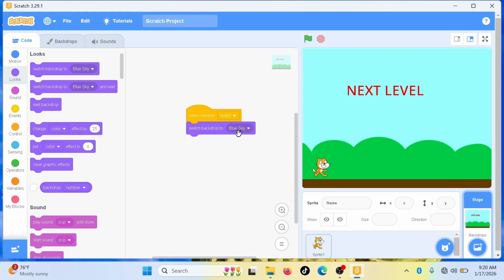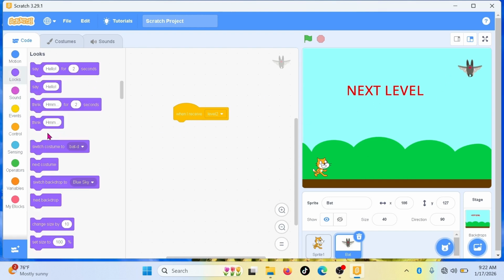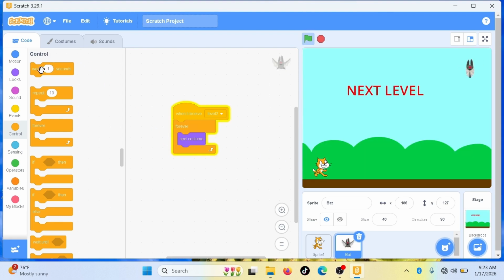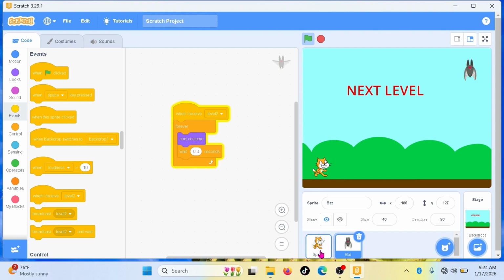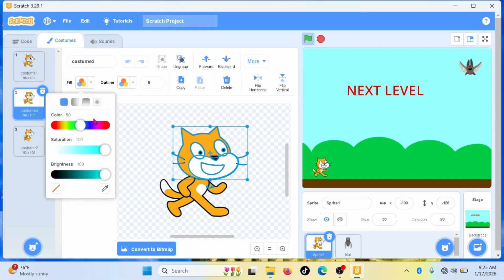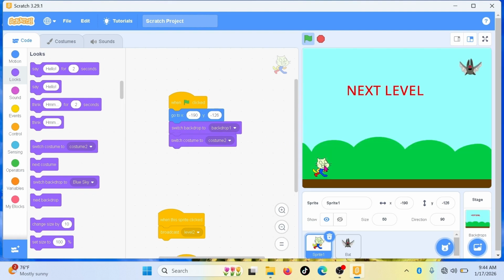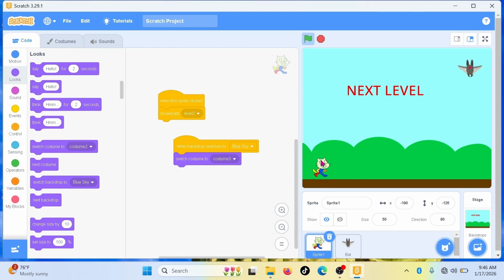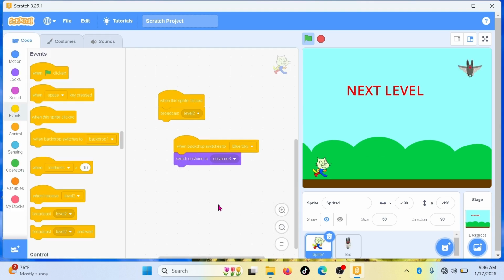part 6d - Advanced Broadcast: Multiple Sprites and When Backdrop Switches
Description

This advanced Scratch lesson explains how to use broadcast messages with multiple sprites and control actions using the when backdrop switches block.
You will learn how one broadcast message can trigger actions across many sprites at the same time, making your project more organized and powerful.

This video covers:

Broadcasting to multiple sprites

Synchronizing sprite actions

Using backdrop changes as triggers

Building structured Scratch projects

This lesson helps you improve your understanding of event-driven programming in Scratch and create more advanced animations and games.